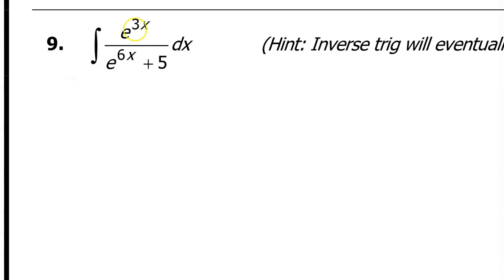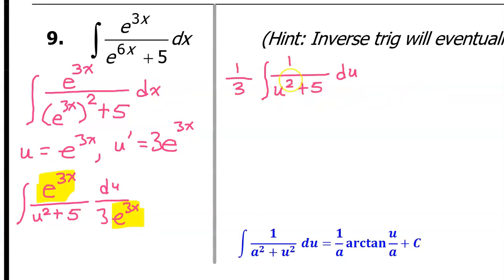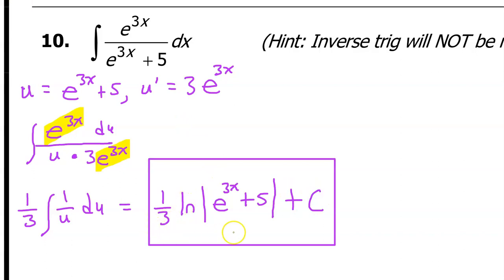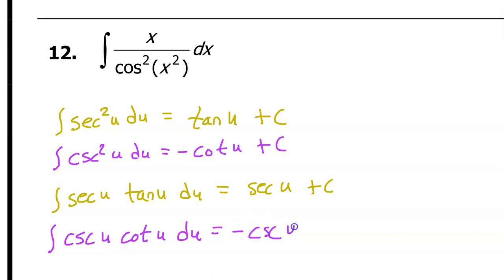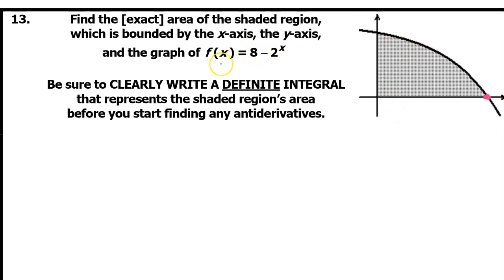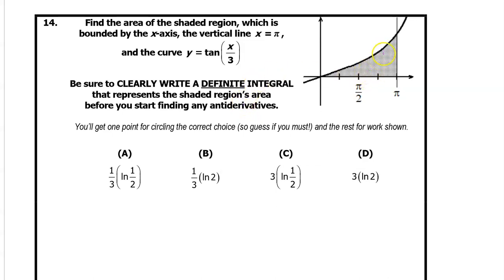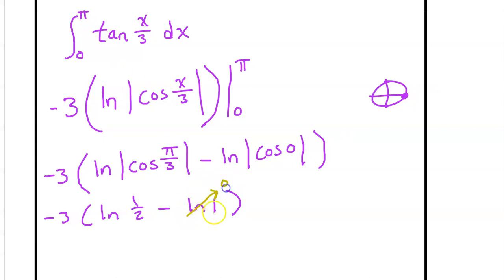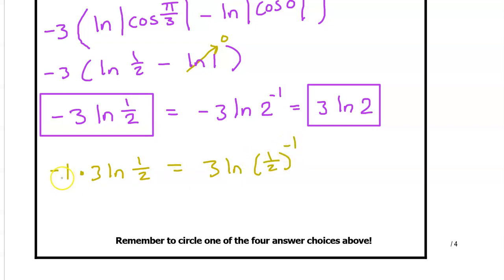6.9M Integrating Quotients Review (Part 2)